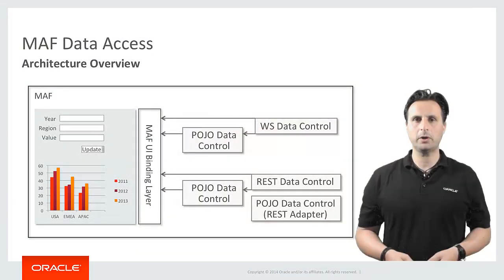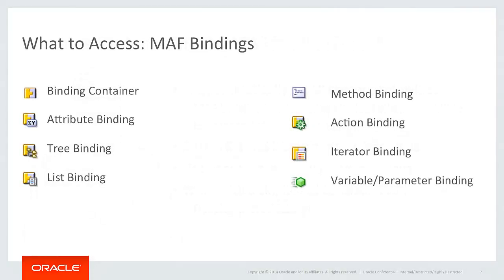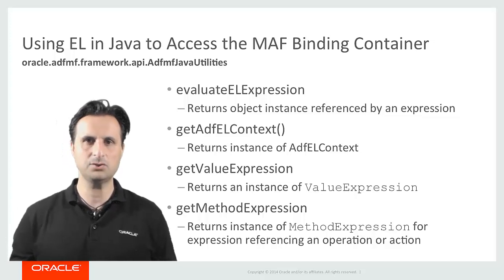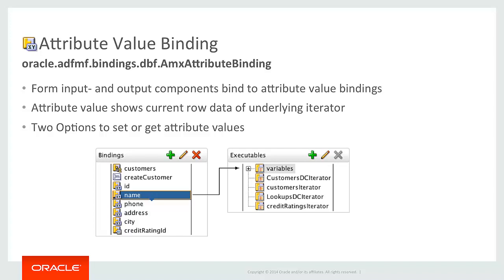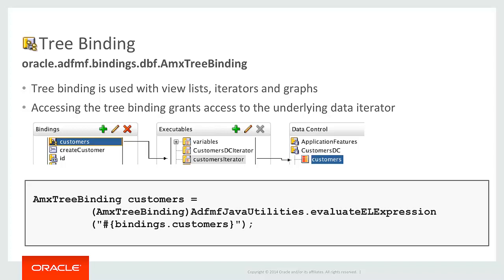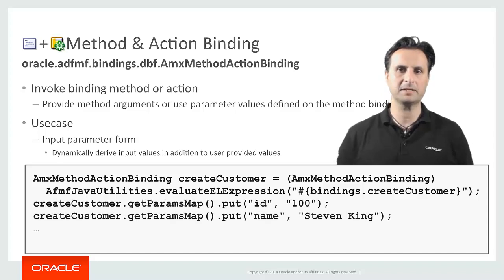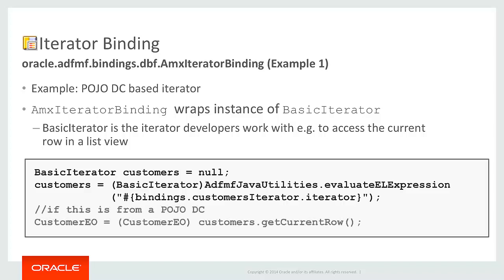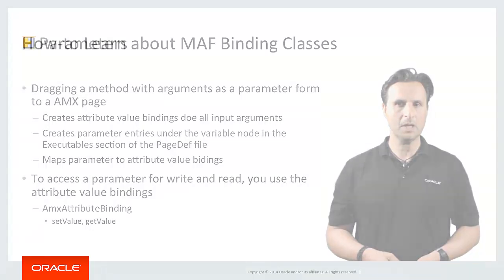MAF: 30. Accessing Bindings from Java in Oracle MAF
Being able to program against the binding layer gives you flexibility in to read and write data from within Java managed beans in Oracle MAF.  In this video you will learn about the use cases and see code examples of accessing the binding layer.